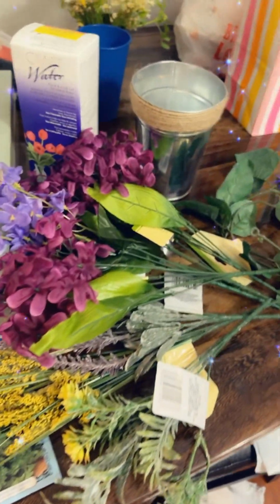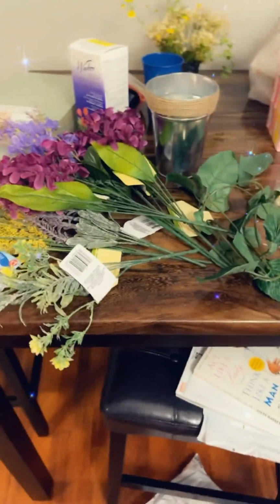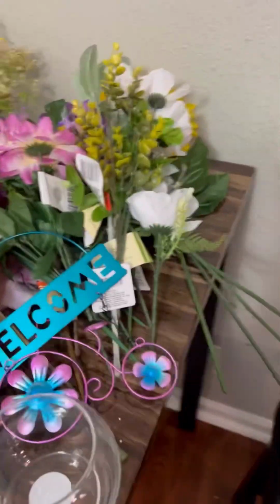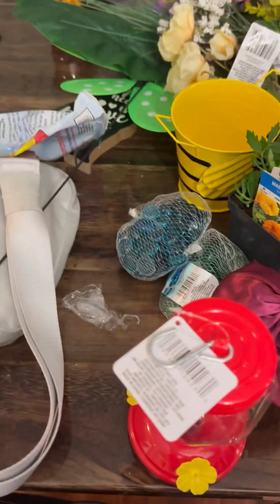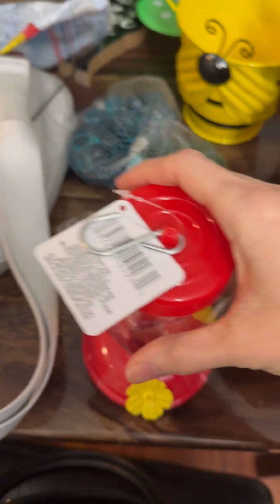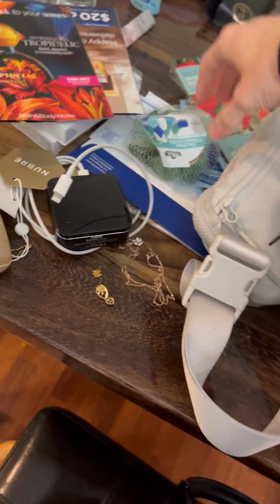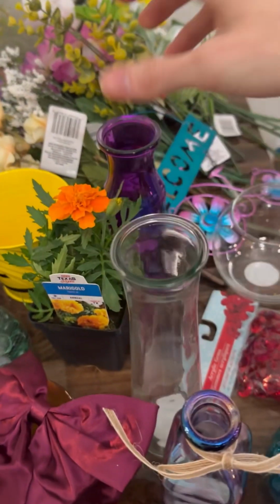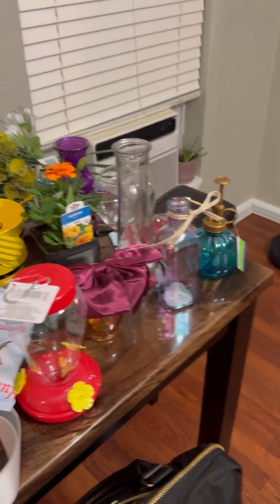Getting back into floral design for Spring 🪻🌻💐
Years ago I did certification courses at a local community college for floral design. The artist in me decided to get back into it the past few weeks and its been a lot of fun creating some spring floral designs  🪻🌻💐🌼🌷🌺🌸🌹